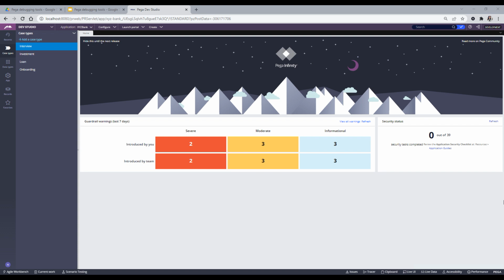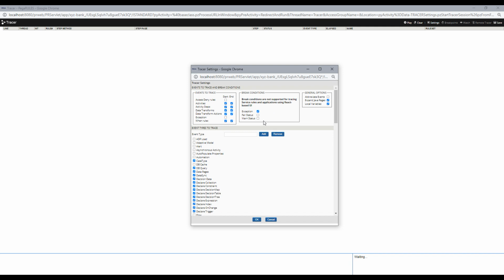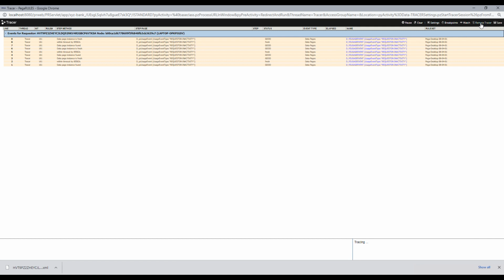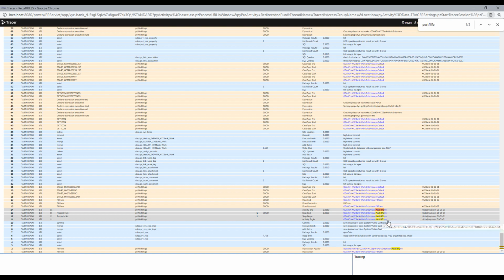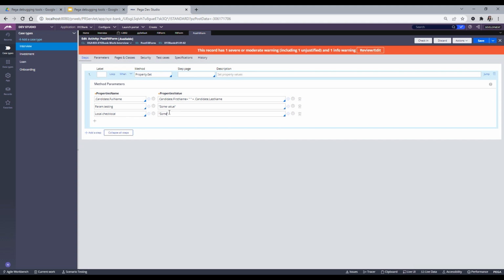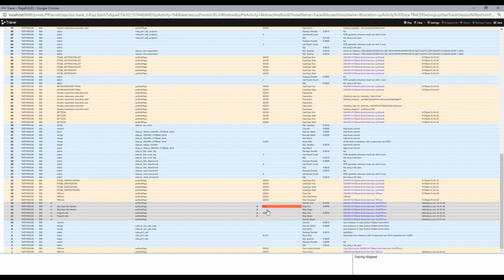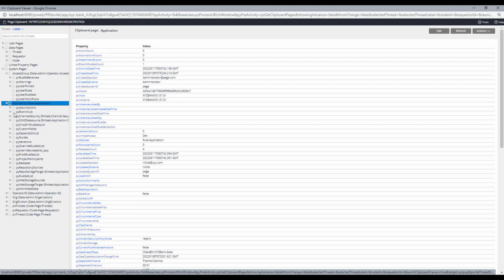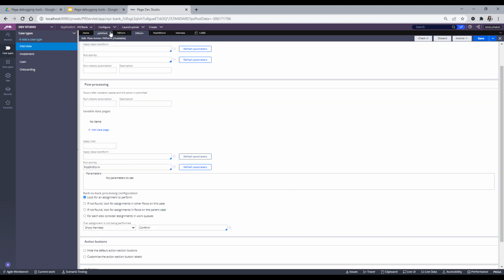9. Debugging tools in PEGA (Part- I)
In this video we would talk about two important debugging tools in PEGA which would solve 80 percent of your issues.